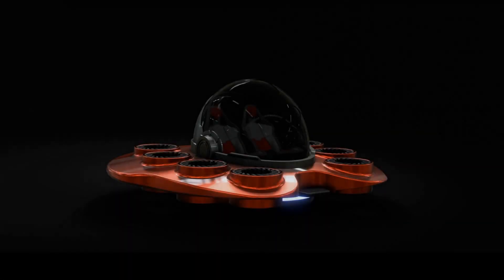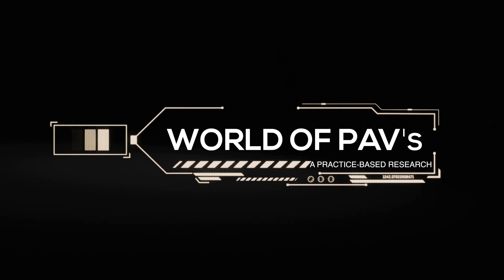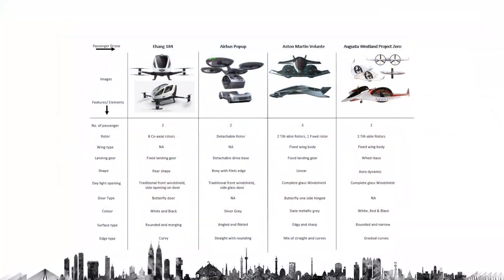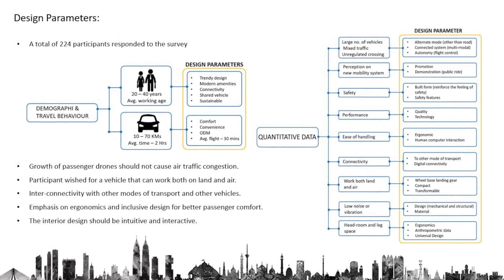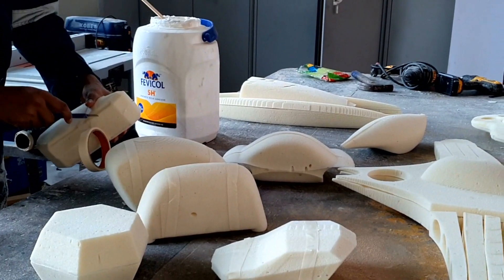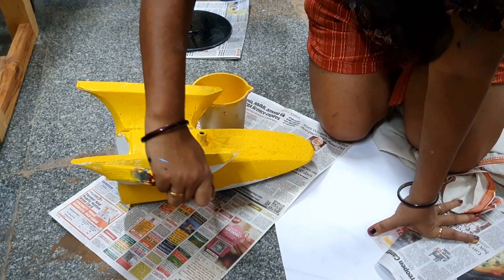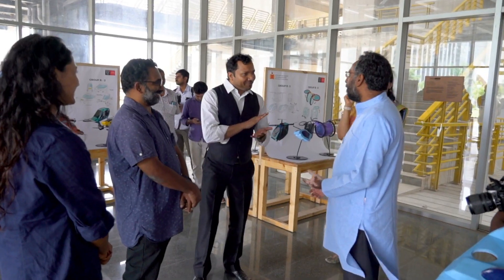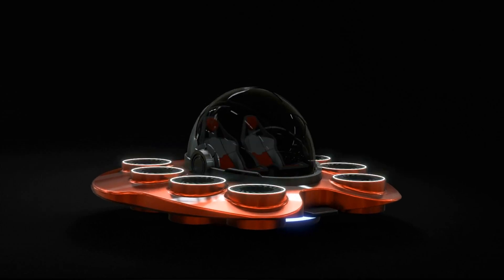gonna revolutionize the future of personal commute.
Watch video abstract of 1st Practice-based-PhD by @priyabrata Rautray joint PhD with @Swinbruine University under supervision of Prof Deepak John Mathew, Dept of Design IITHyderabad.